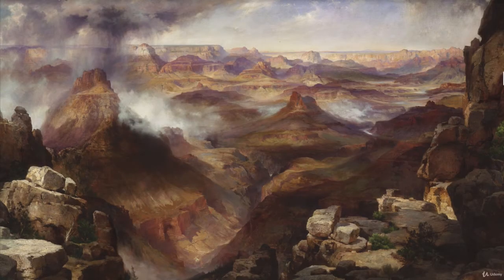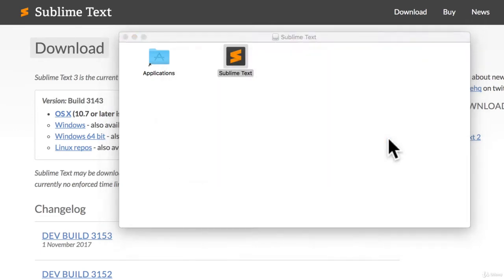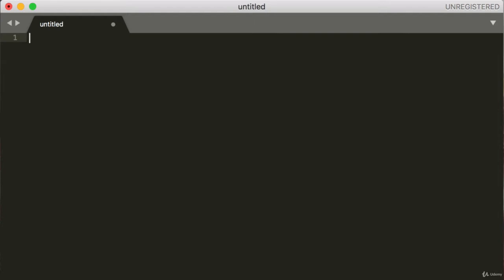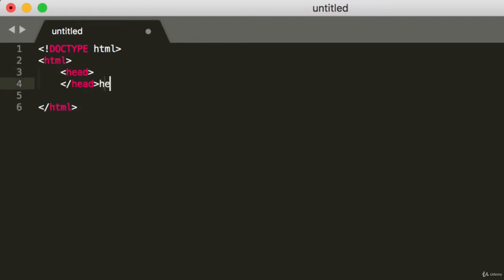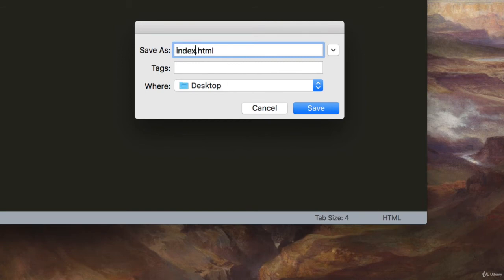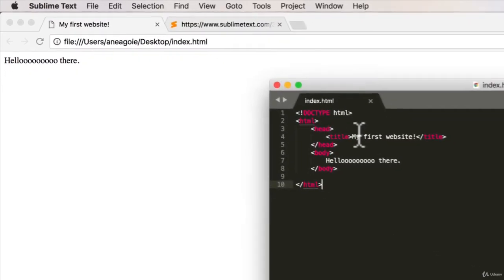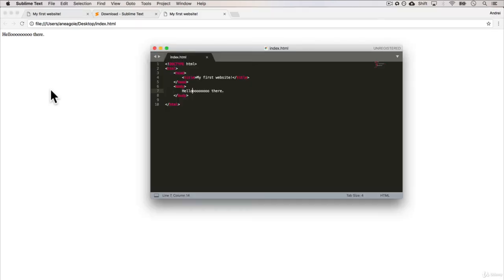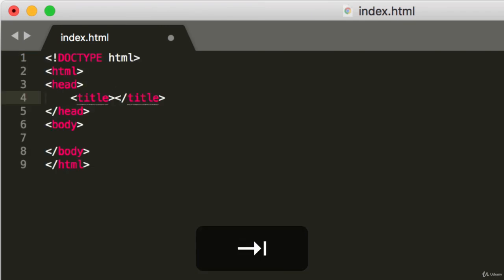Build Your First Website.Website Development